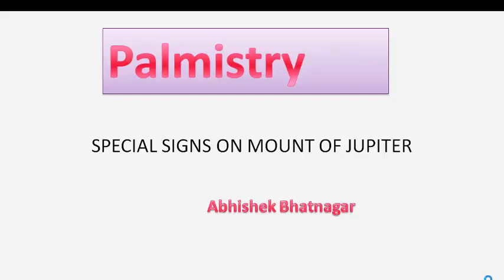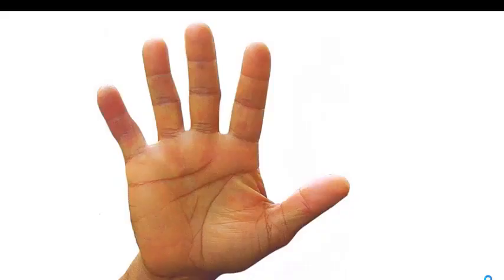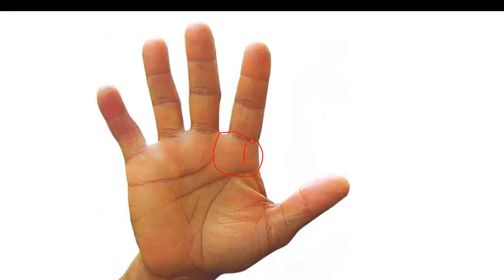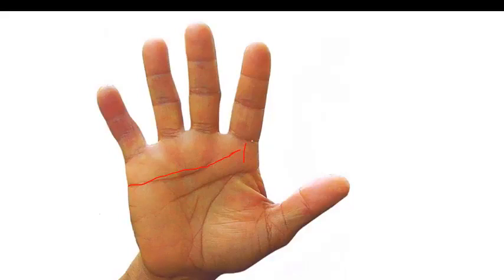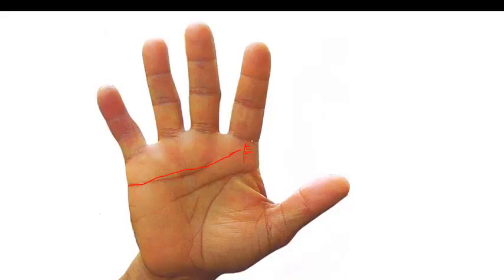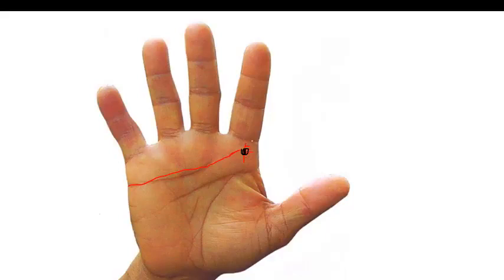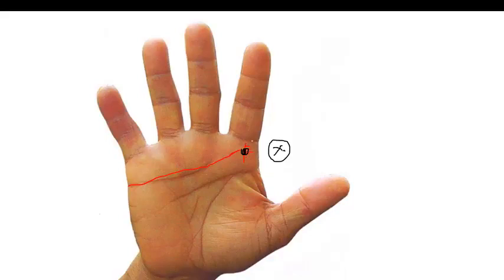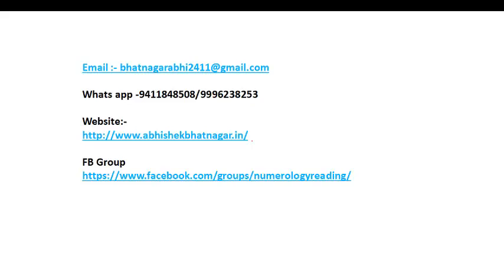cross in jupiter mount palmistry -cross on the jupiter mount